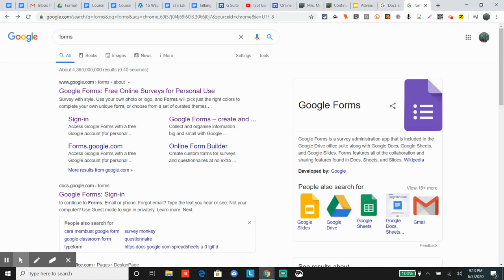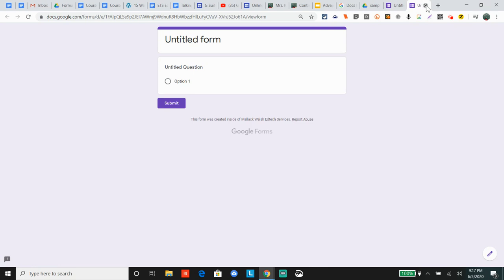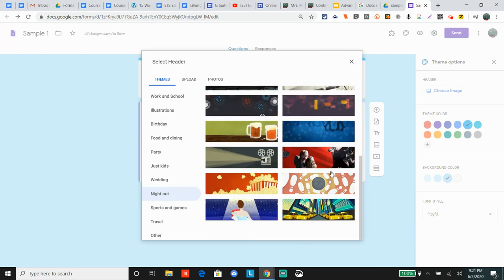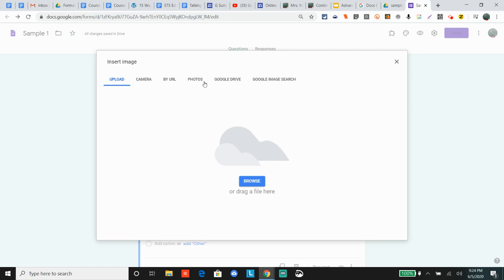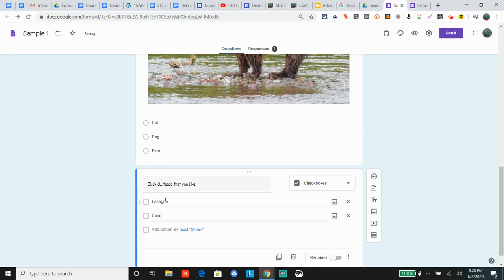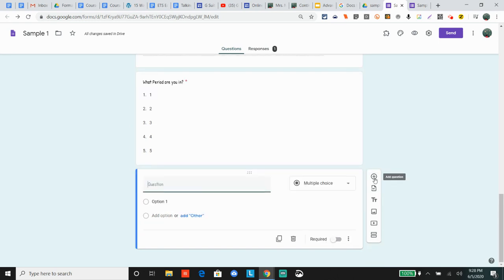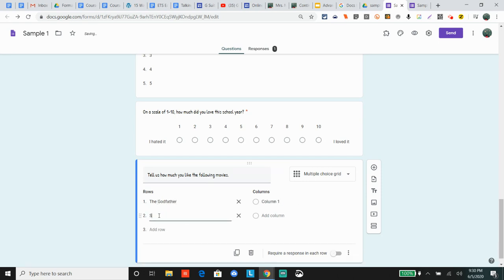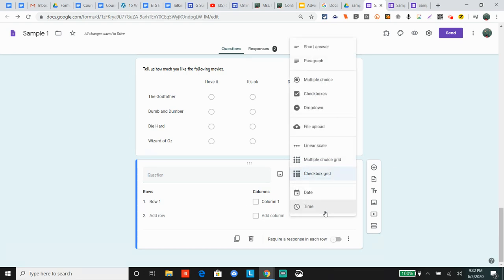Google Forms: Getting Started and Creating Different Types of Questions